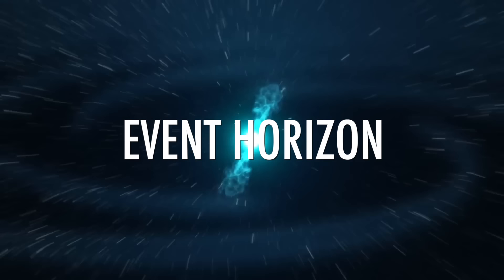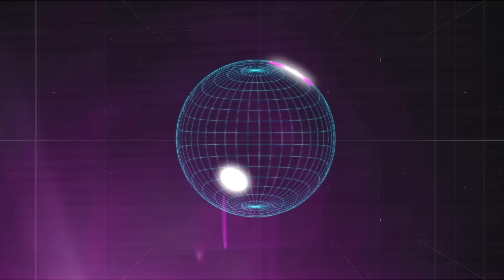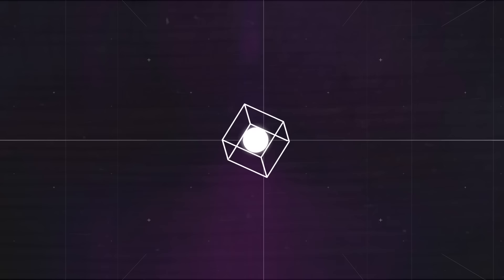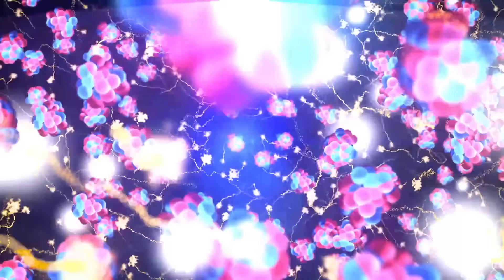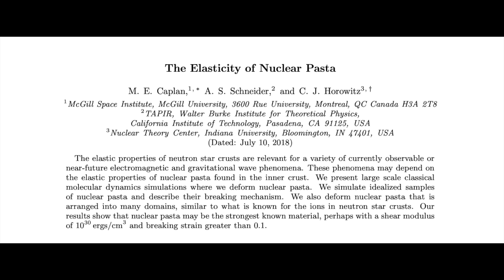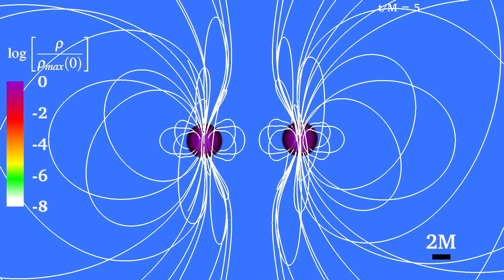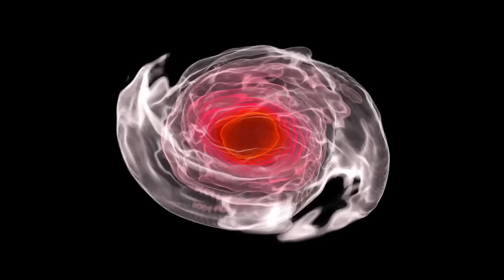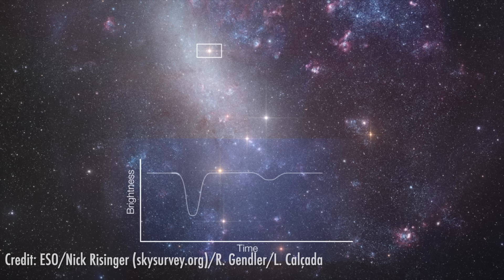The Strongest Materials in the Universe with Prof. Matt Caplan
What created the strongest materials in the universe? What is it like inside of a white dwarf or neutron star?

Matt Caplan is a professor of physics at Illinois State University. He received his bachelors from the University of Virginia and PhD from Indiana University- his thesis work was recognized with the 2018 Dissertation Award in Nuclear Physics from the American Physical Society.

Dr. Caplan’s research is broadly concerned with materials at high densities inside stellar remnants, such as crystals that form in white dwarfs and nuclear pasta phases in neutron stars. In addition, he works on nuclear weapons issues and was an inaugural fellow of the Physicists Coalition for Nuclear Threat Reduction. Beyond academia, he is a writer for several YouTube channels including Kurzgesagt ‘In a Nutshell’ and PBS Spacetime.

Follow us at other places!

FOOTAGE:
NASA
ESA/Hubble
ESO - M.Kornmesser
ESO - L.Calcada
NAOJ
University of Warwick
Goddard Visualization Studio
Langley Research Center
Pixabay